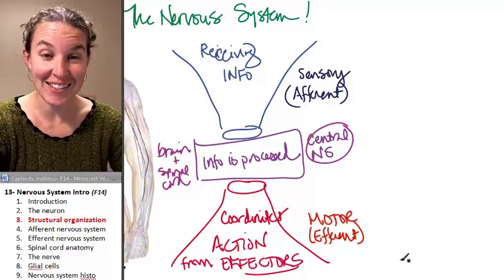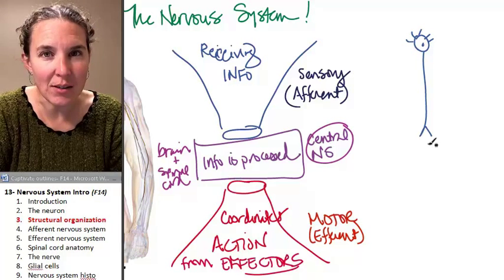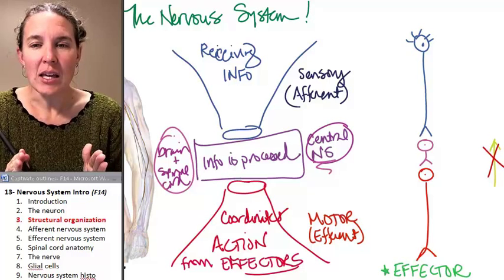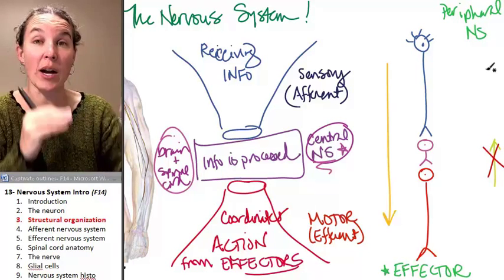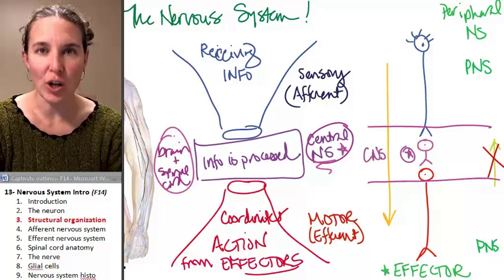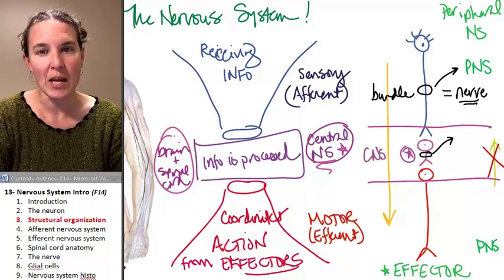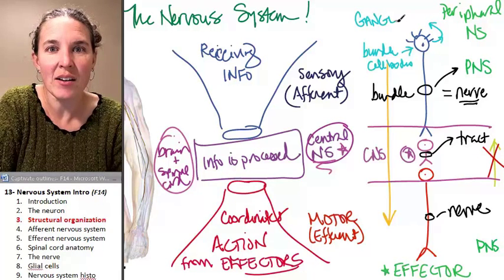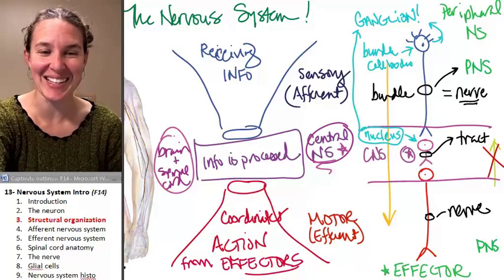Nervous system 3- Structure